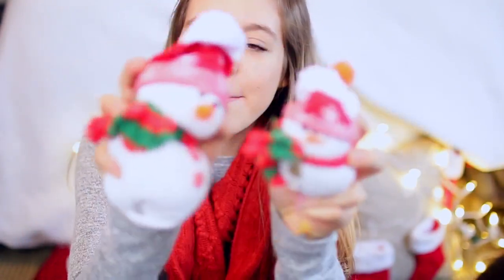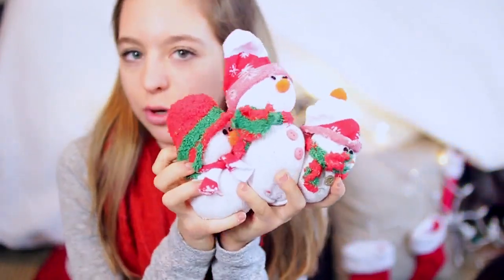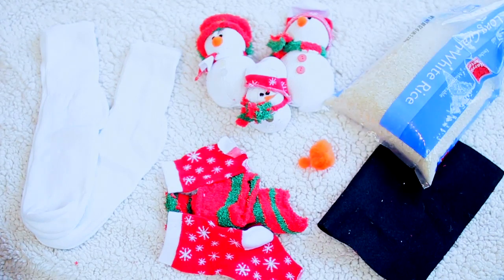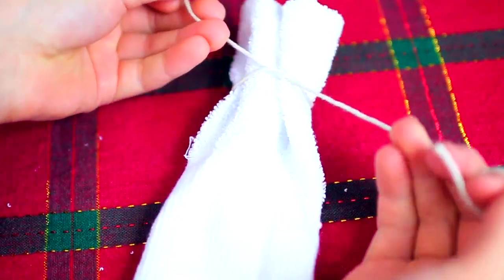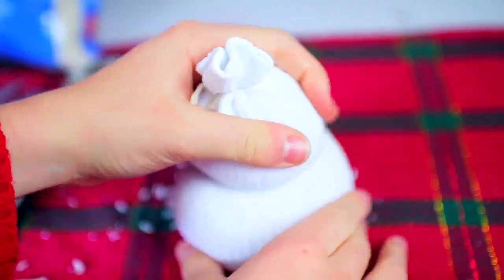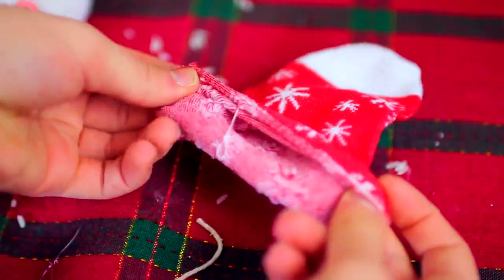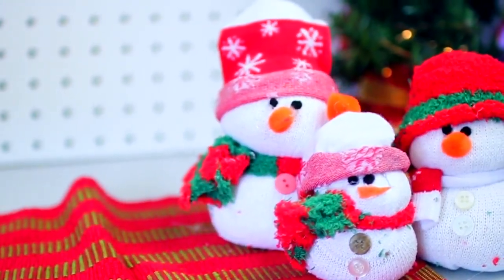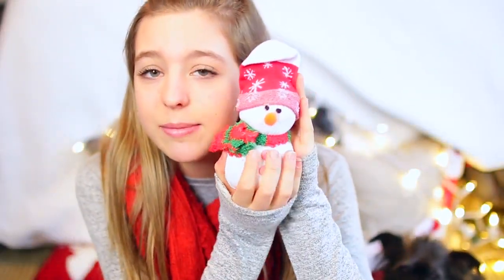DIY Snowmen from Socks!! | SCC Ep. 1!!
I'm SO excited for the first episode of SophiasChristmasCountdown!! Please let me know what you guys think! Thank you guys for watching 💗